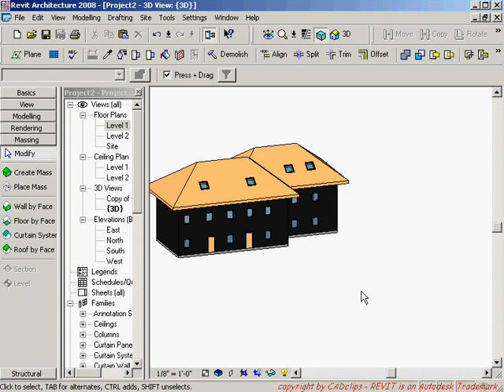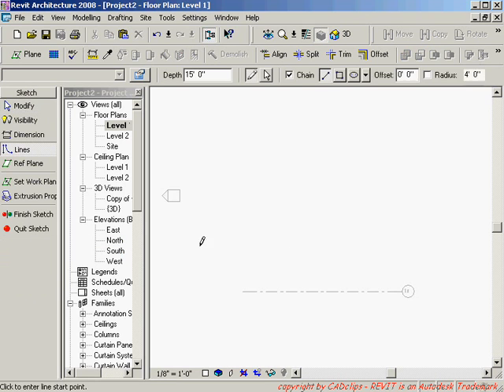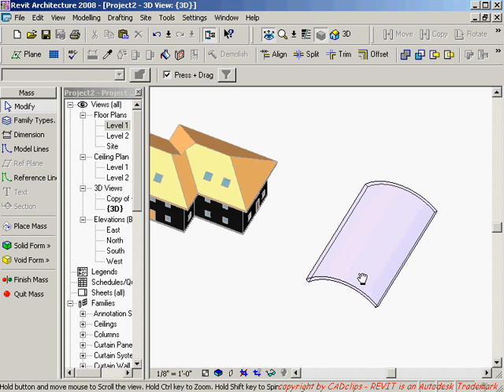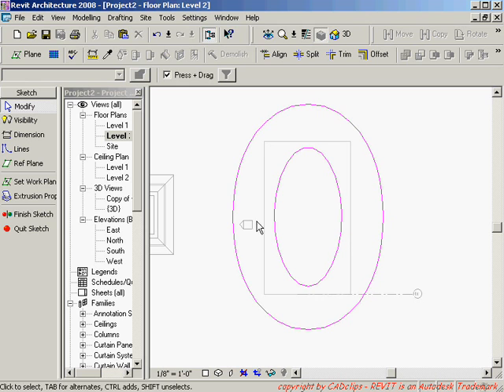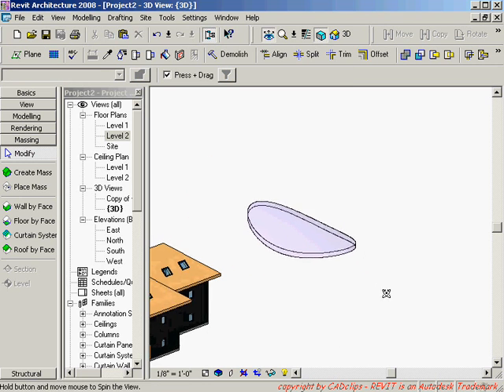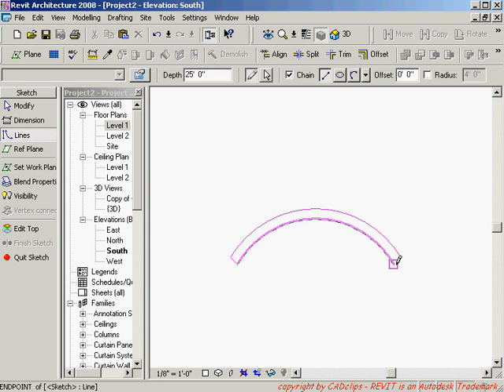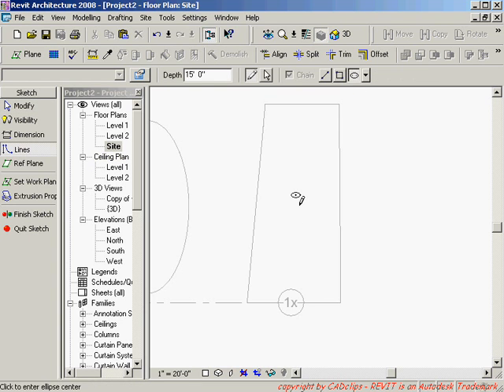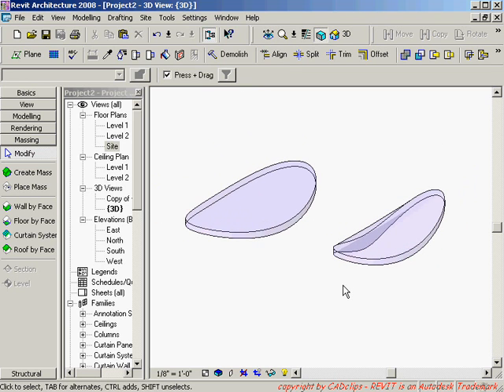REVIT Architecture Massing Void Trick - CADclip